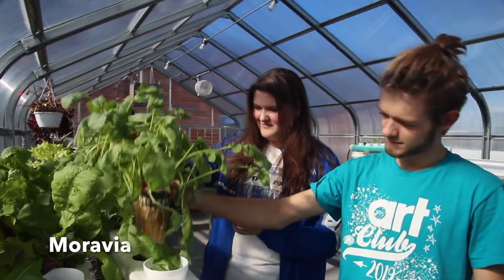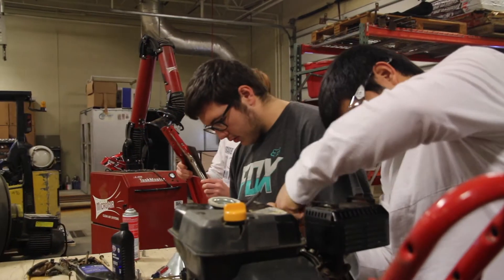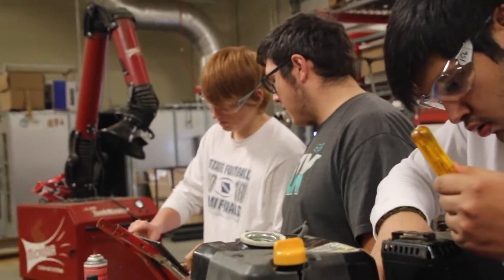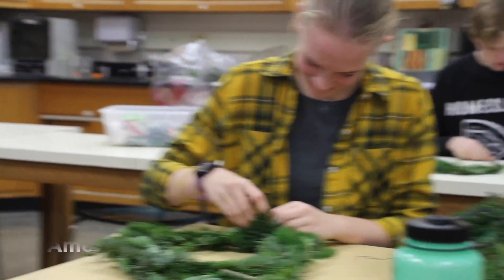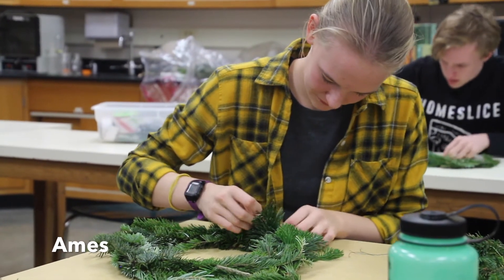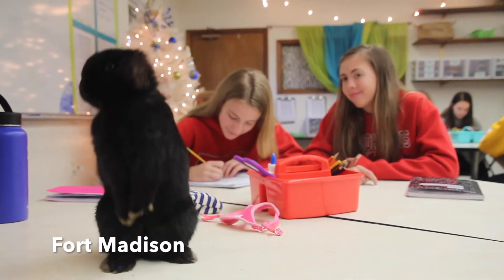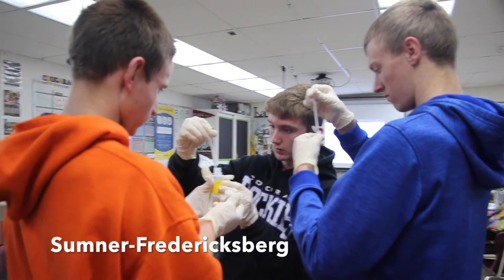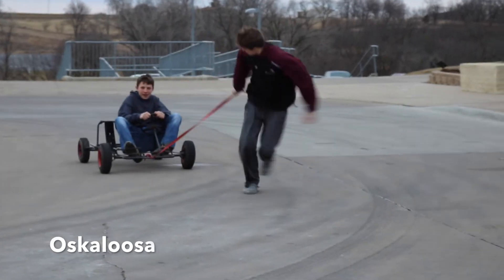Media Visit Introduction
A preview of our upcoming media visit project. Check it out to see a sneak peek at the diverse chapters we will feature from around the state.